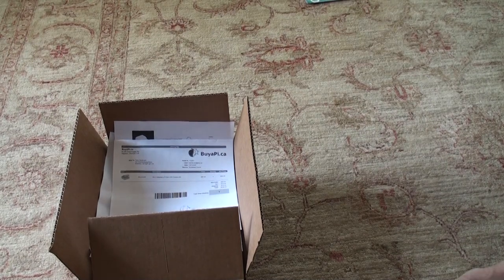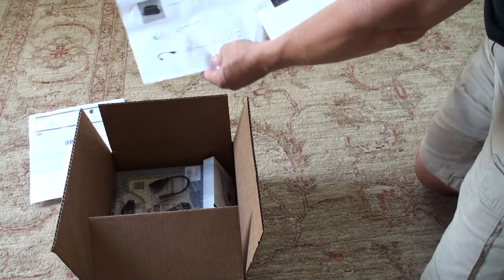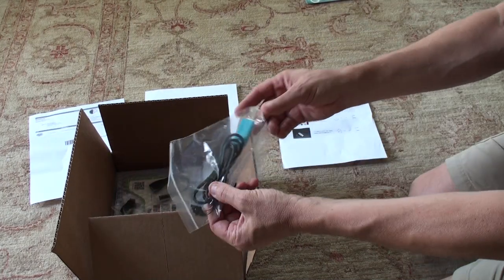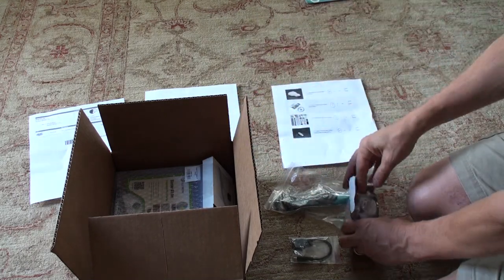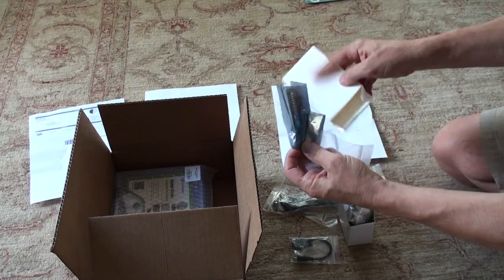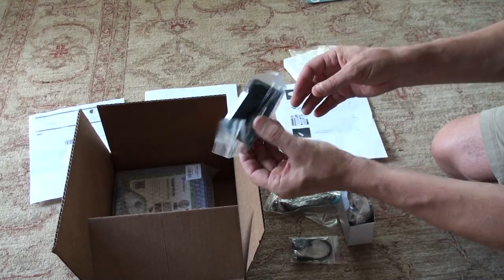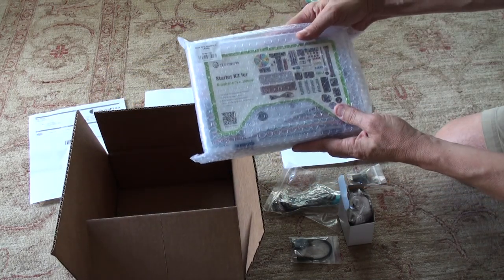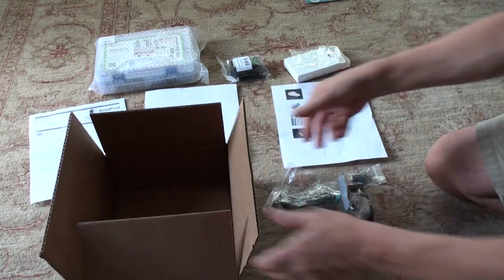Unboxing the BuyAPi kit for CP/PC320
Checking to see that all of the components are in the kit.

Note: This kit is custom designed for CP/PC320, containing everything we'll use in the course.

 WLU CP/PC320